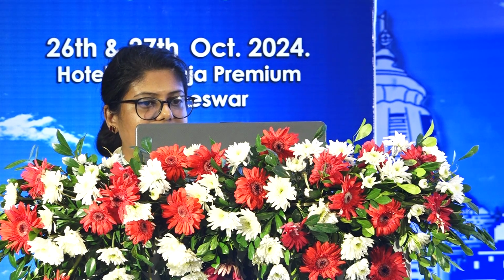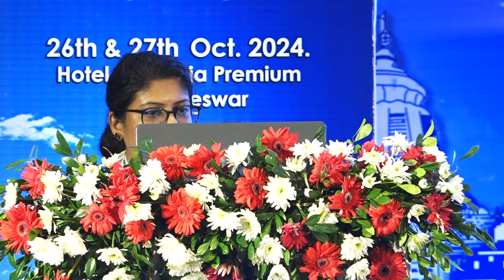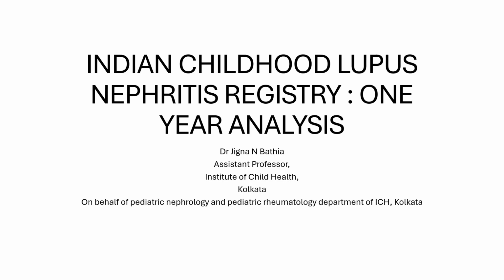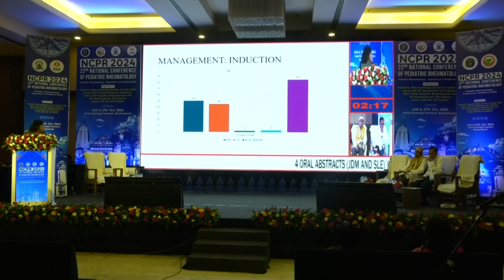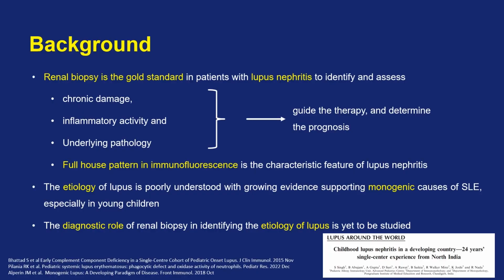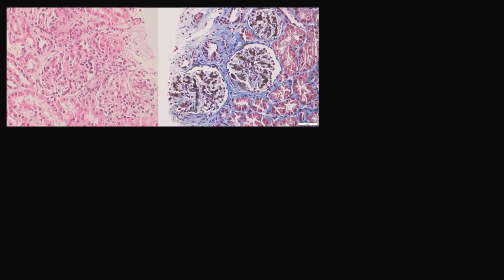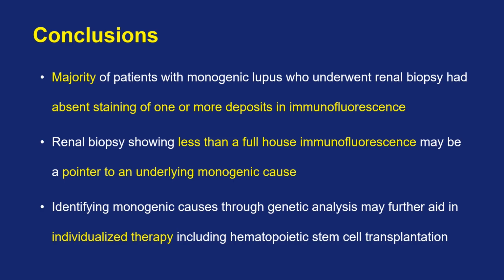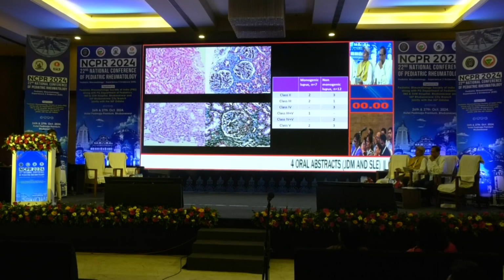NCPR2024 pediatric rheumatology pedrheum oralpaper abstract jdm myositis & lupus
NCPR - 2024 3 Oral Abstracts (JDM &  SLE)
Chairpersons - Dr. Rakesh Mondal & Dr. Tapas Sabui
Presenters -
1. Dr. Sushma Shree: Nail Fold Capillaroscopy in JDM
2.  Dr. Jigna N Bathia : Indian Childhood Lupus Nephritis Registry
3.  Dr. Gaythri CV: Renal biopsy without a full house effect: Think of monogenic lupus